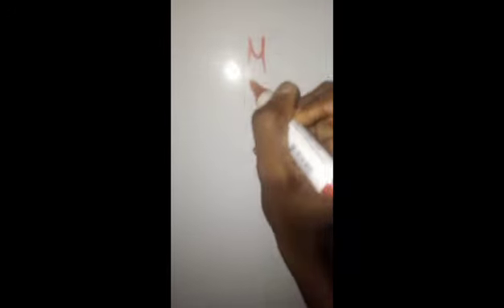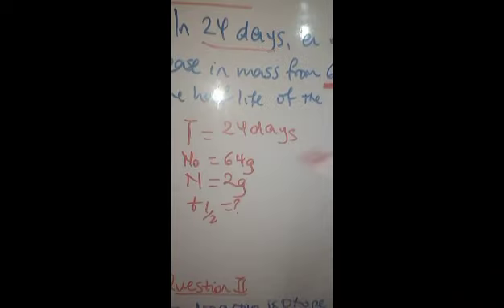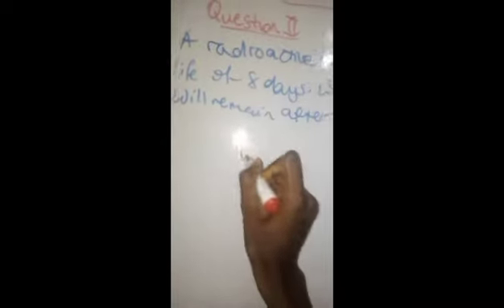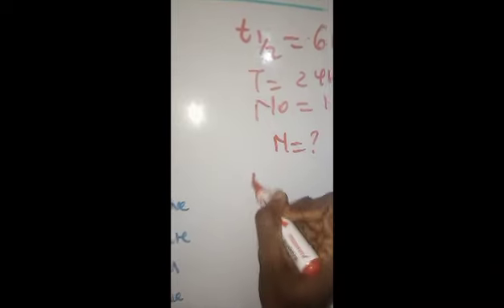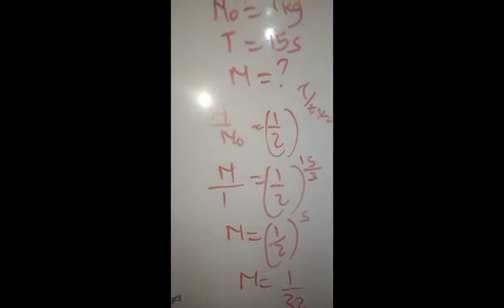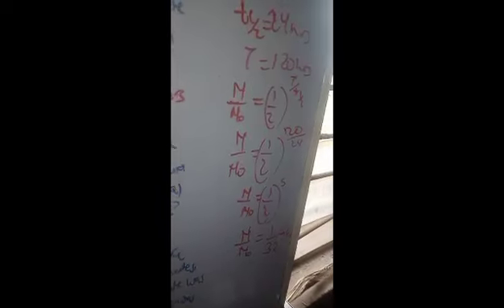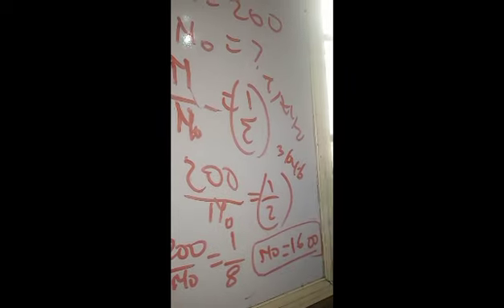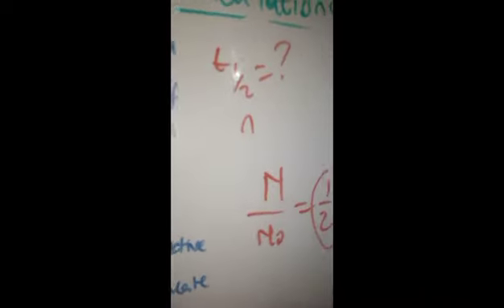CHAMP TEACHING SERIES - RADIOACTIVITY CALCULATIONS